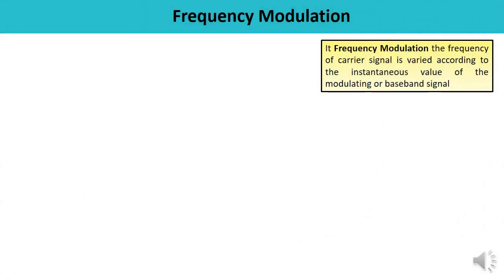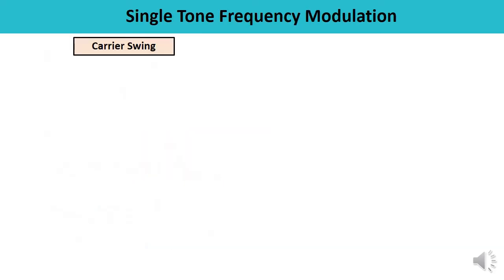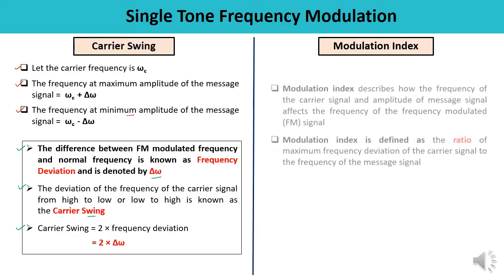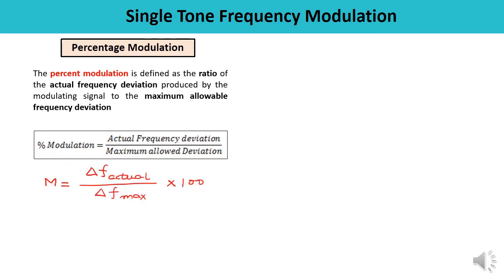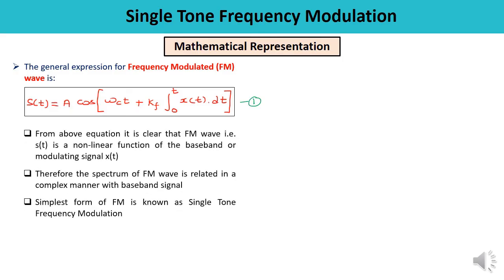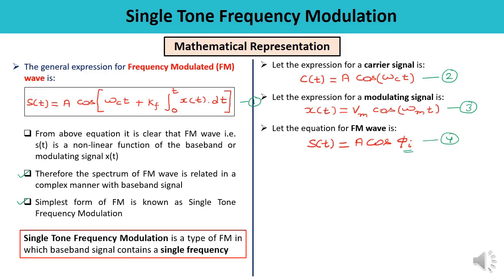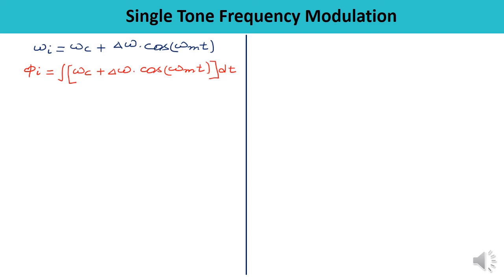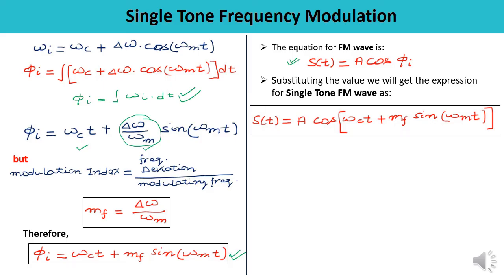Communication Engineering - Single Tone Frequency Modulation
This video lecture is about the Single Tone Frequency Modulation. Some important terms like: Carrier Swing, Modulation Index, Percentage Modulation and their formulas have been discussed. Advantages & Disadvantages of Frequency Modulation have been discussed. Required mathematical expression for single tone frequency modulated wave has also been derived.